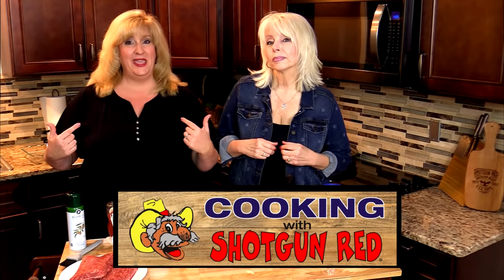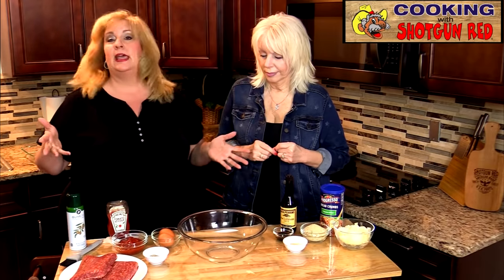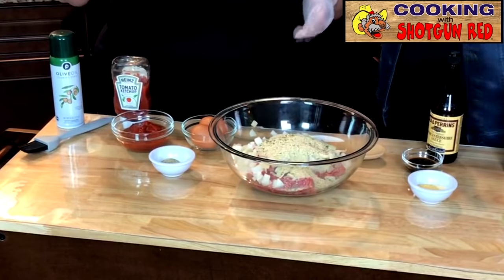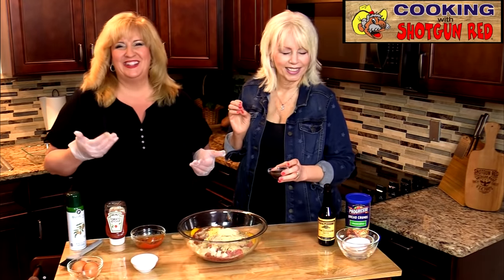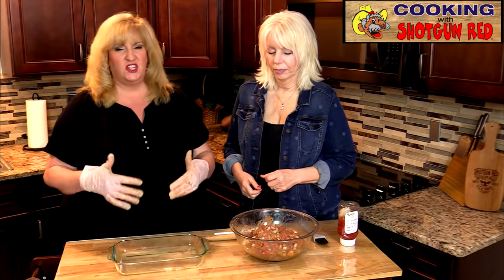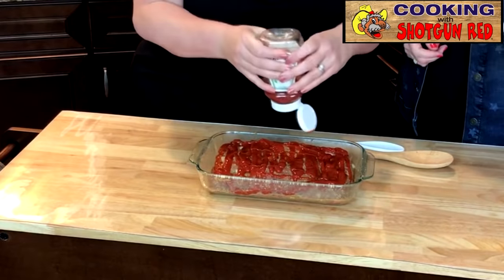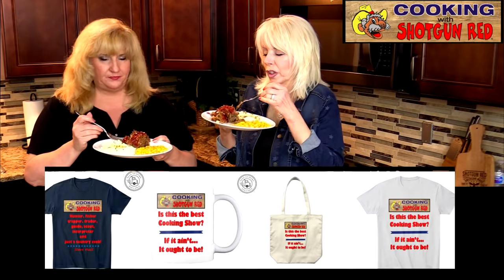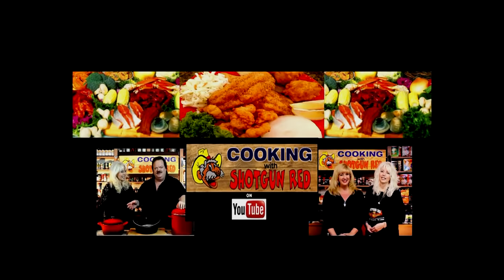Best Homemade Classic Meatloaf just like Mom Made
When is the best time to make homemade classic meatloaf just like Mom made? Anytime! We have had so many requests to make a classic meatloaf recipe! It's easy to make and great for leftovers! Stay home and cook!
(previously recorded prior to pandemic)
⬇️⬇️⬇️ Recipe Below ⬇️⬇️⬇️

KitchenAid Stand Mixer, 5 Qt, Passion Red
Paudin Chef Knife
NuWave Precision Cooktop 1500 Watt
10" Lodge Cast Iron Skillet
Ballarini Parma Forged Granite Skillet
KitchenAid Dicer Attachment Food Processor, standard
Pastry Cutter Blender Tool
GOUSA 7 QT. Air Fryer
Hasselback Potato Guide
Farberware Pro Pie Server
Lodge Dutch Oven

▶▶🖨 PRINT RECIPE Coming Soon!
BEST HOMEMADE CLASSIC MEATLOAF

INGREDIENTS

2 Lbs. Ground Beef (85/15)
1 Large Onion (chopped)
1 Tbsp. Salt
1 Tsp. Black Pepper
1 Tbsp. Onion Powder
1 Tbsp. Garlic Powder
1 Cup Ketchup (into meat mixture)
2 ½ Tbsp. Worcestershire Sauce
2 Eggs
1 Cup Seasoned Breadcrumbs (oats, bread, crackers whatever you have on hand)
Top with more ketchup (as much as you like)

DIRECTIONS

In a bowl, mix all ingredients together. Gently fold ingredients together, but do not over mix.
In an 8 x 10 baking dish or pan, lightly coat with nonstick cooking spray.
Form the meat mixture into baking dish or pan. Leaving room around the edges of the pan. Top with as much ketchup as you like.
Place in pre-heated oven and bake uncovered for about 1 hour depending on your oven.
You need to let the meatloaf sit and cool for about 20 minutes before slicing and serving.
That’s it, you have a classic homemade meatloaf everyone will enjoy!